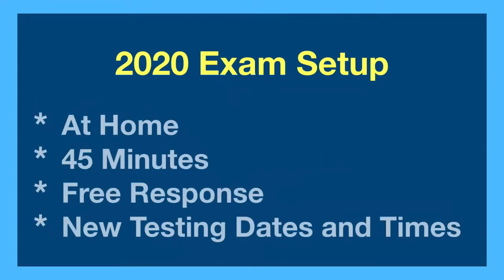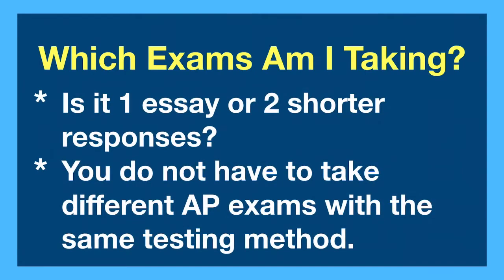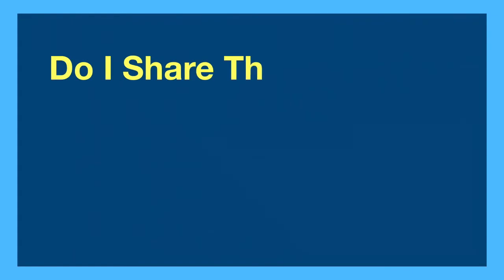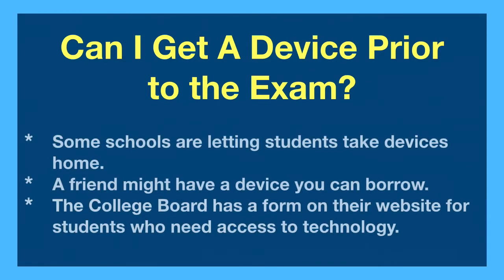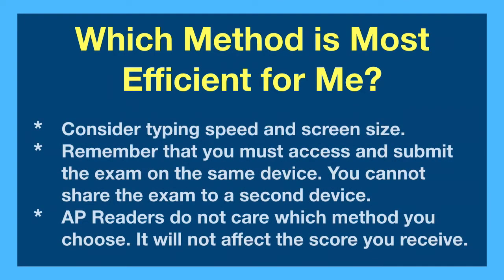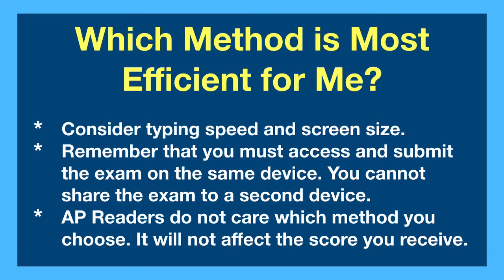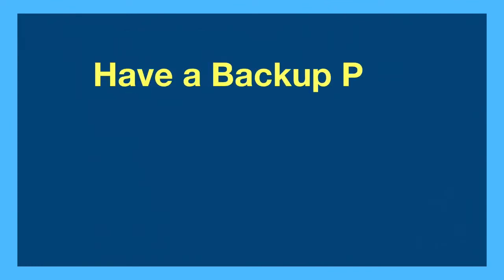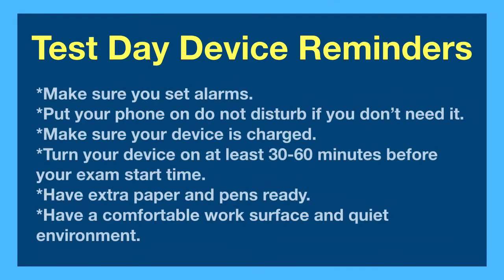Choosing Your Testing Method for the 2020 AP Exams | Coach Hall Writes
This video outlines some considerations students need to think about when selecting a testing method for the 2020 AP exams. This video also offers some tips about how students can practice and prepare for the exams as well as what to remember on testing day. Please note that The College Board will be providing more information about the testing platform at the end of April. If you find these tips helpful, you might like the student checklist I’ve included below. If you click the link, it should ask you to make a copy so that you can edit or print the document to meet your needs.

Teachers, if you're looking for additional resources, please consider checking out my TPT store and joining my email list (links below).